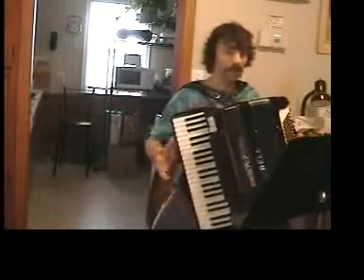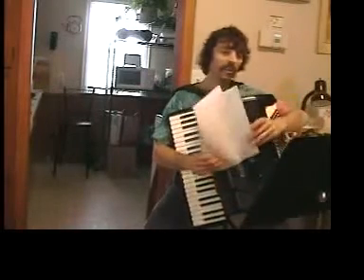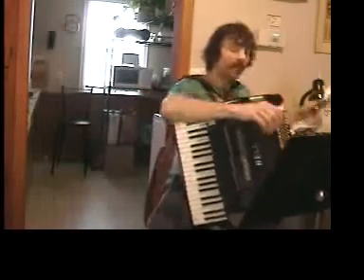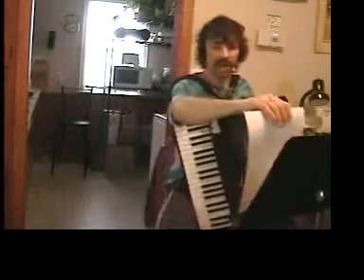Back as you requested on May 23, 2008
what's there to say.  First buy Patricia's wonderful leather jacket.  Next I've improved, but still need more practice.  Finally, more Wild Wilson approved humor!  Oy!  Enjoy